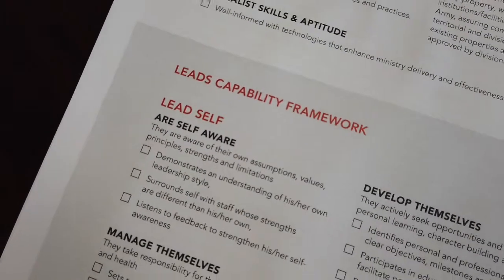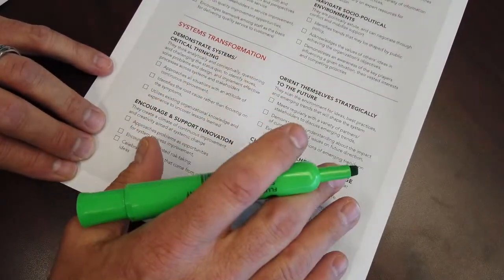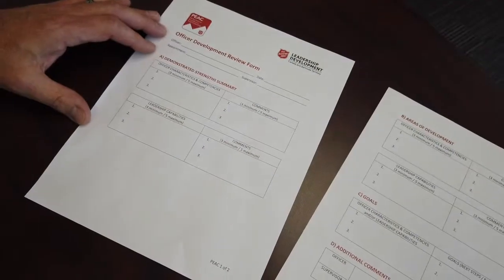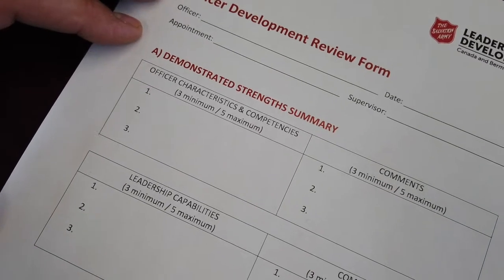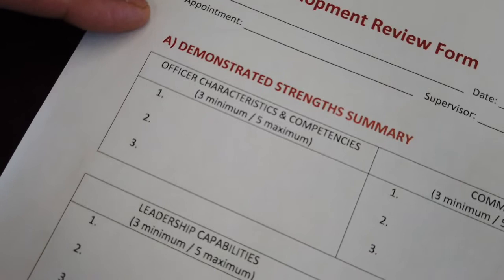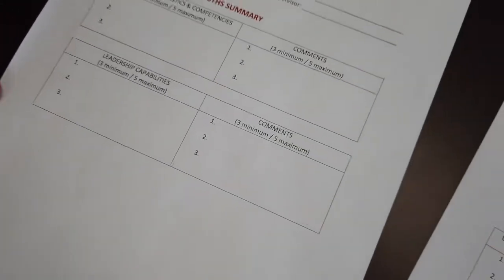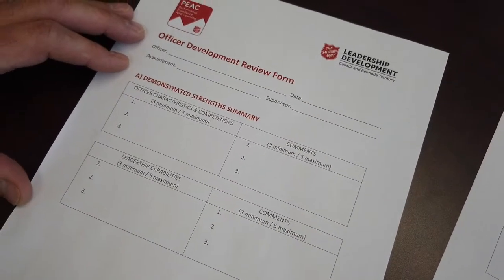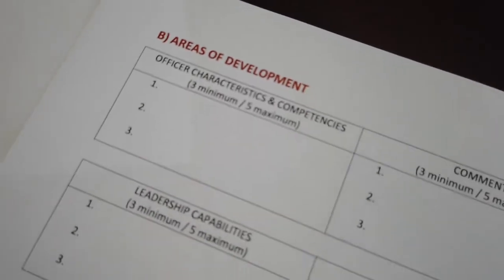PEAC Process Video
Information on the process and what to expect during your PEAC review for officers.